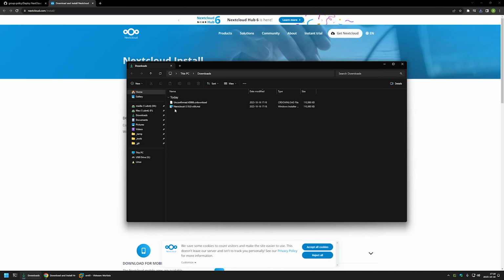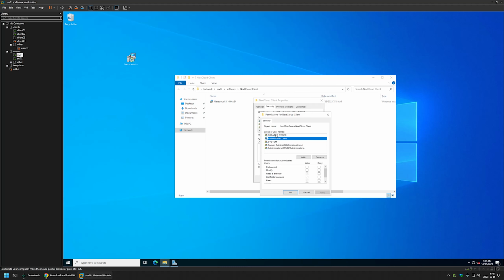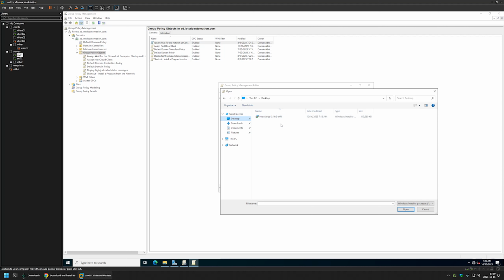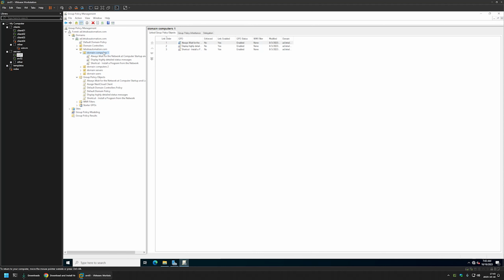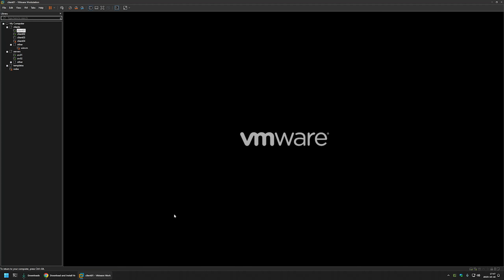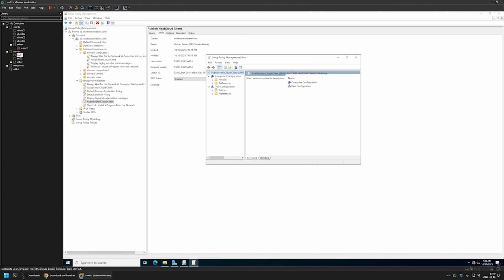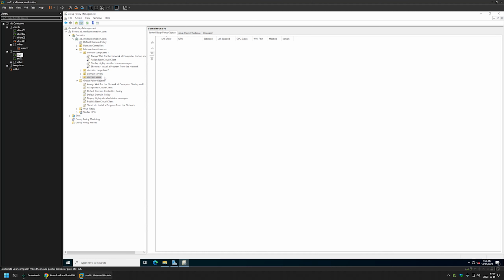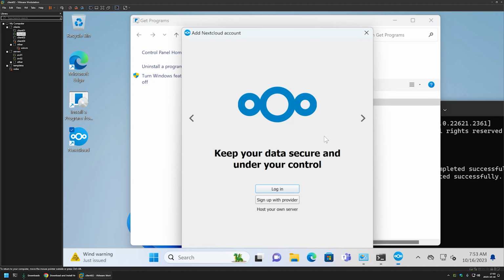Group Policy: Deploy NextCloud Client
In this video, I will show you how to deploy NextCloud client with Group Policy in Windows Server 2022 by publishing it to users and assigning it to computers.